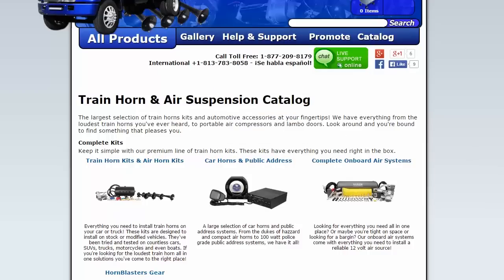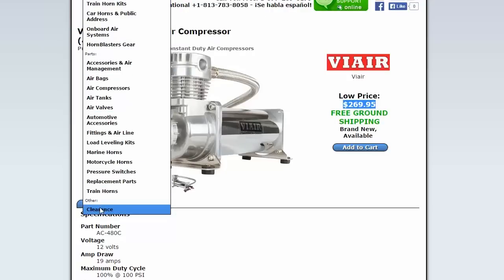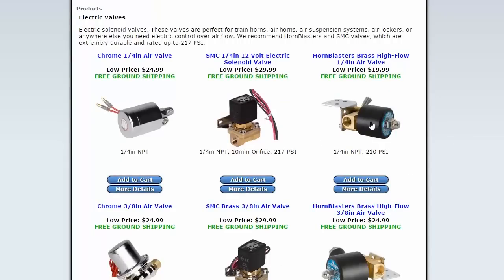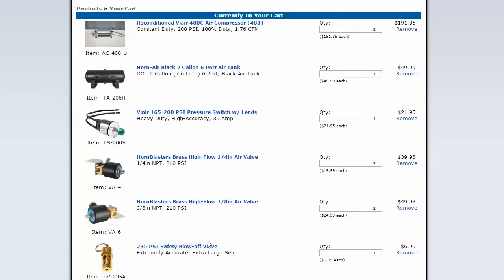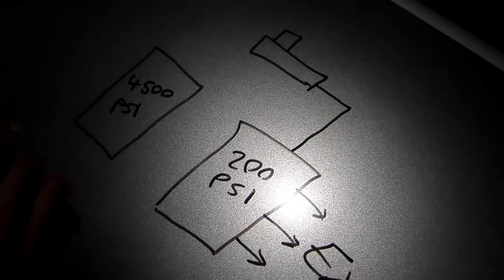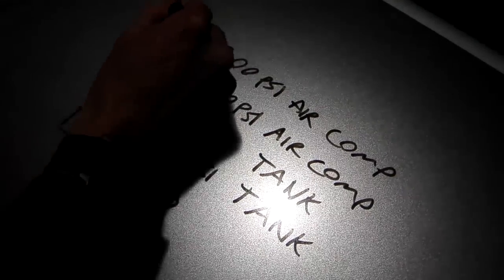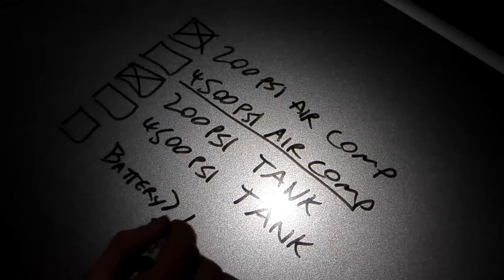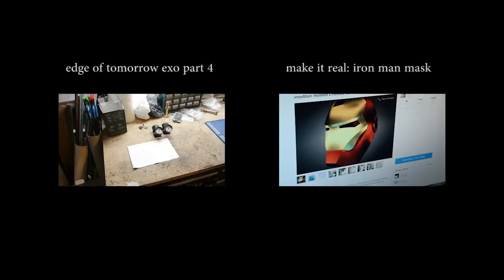Exoskeleton Mk2, Part 5: Power System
Time to spend some of the prize money!